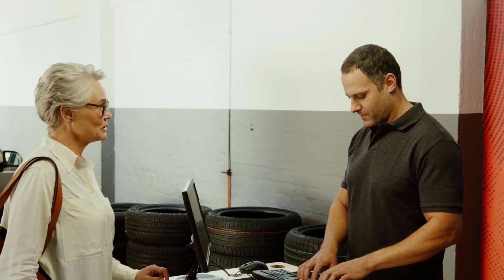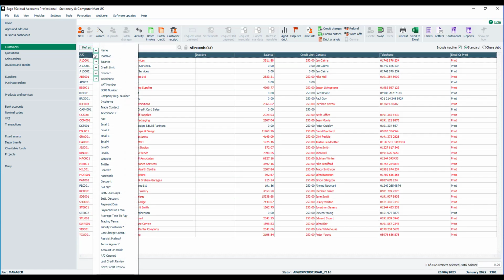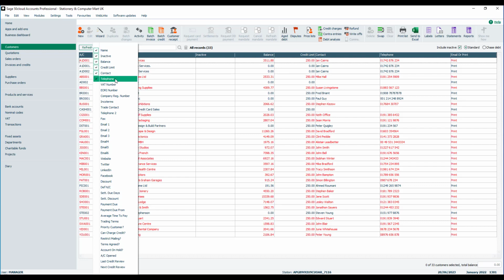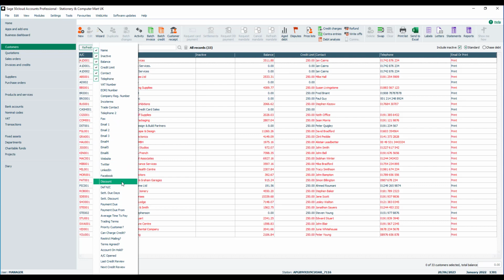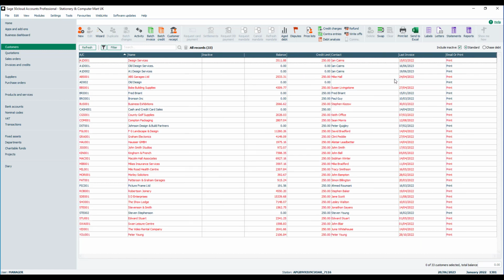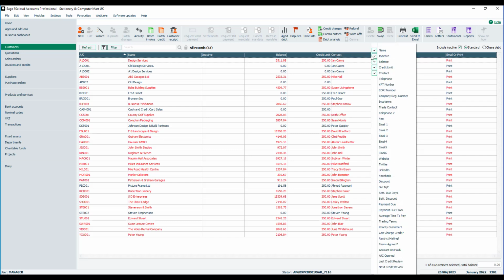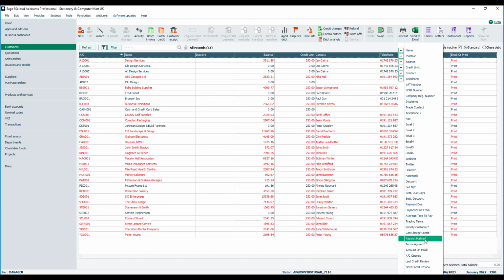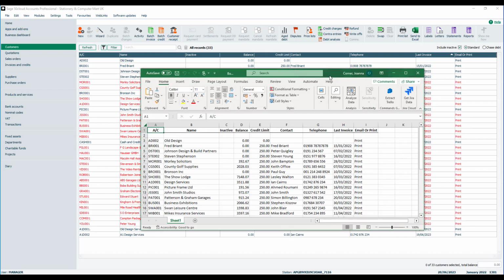Sage 50 Accounts (UK): Configure your columns